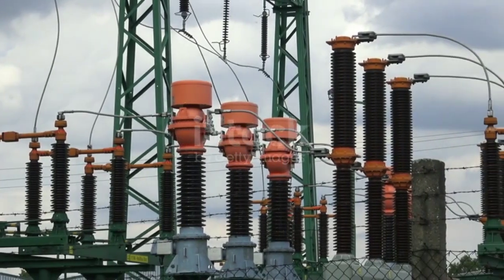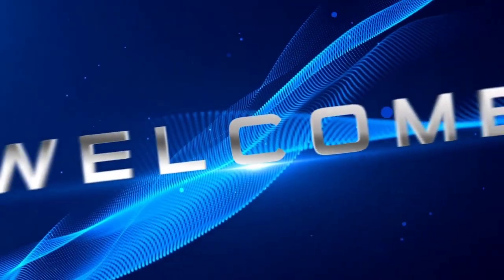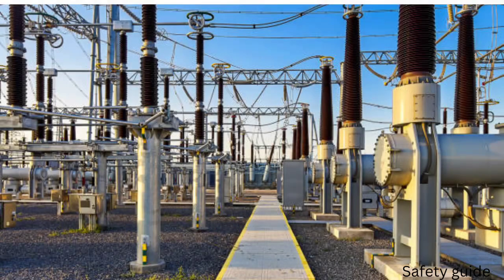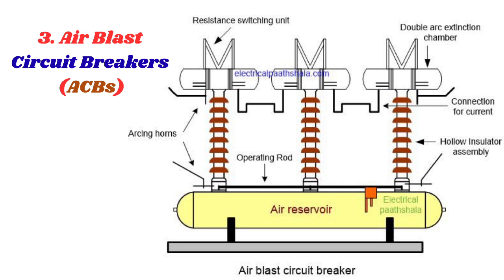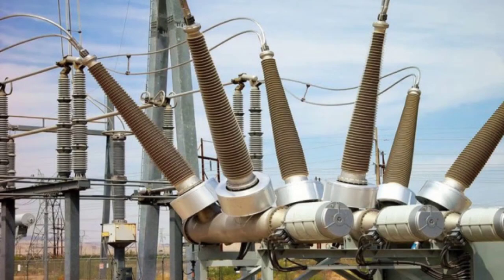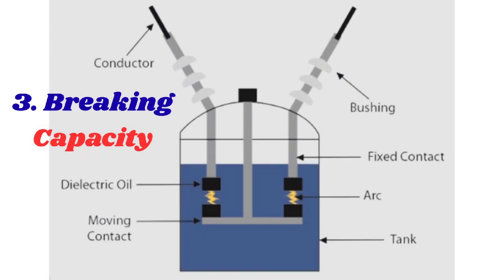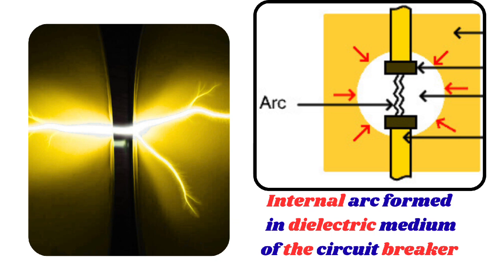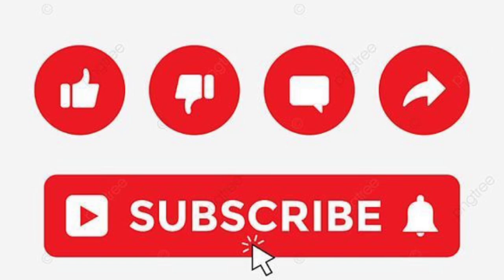Power System Circuit Breakers types explained | Specifications and Benefits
🔌 Unraveling the World of Power System Circuit Breakers: Specifications & Types 🔌

Welcome to our deep dive into the fascinating world of power system circuit breakers! In this comprehensive video, we will take you on a journey through the essential roles these critical components play in electrical engineering and their importance in maintaining safety in power systems. Join us as we explore:

- What are Circuit Breakers?
  Understand the fundamental purpose of circuit breakers in power systems, how they function, and why they are indispensable in protecting electrical networks.

- Types of Circuit Breakers
  Learn about the various types of circuit breakers including:

  -  Vacuum Circuit Breakers (VCB)
  - Hexafluoride Circuit Breakers (SF6)
  - Air Circuit Breakers (ACB)
  - Oil Circuit Breakers (OCB)
   - Gas insulated Circuit Breakers (GIS)
  Each type will be discussed in detail with specifications, advantages, and best applications.

- Key Specifications to Consider
  Discover the essential specifications of circuit breakers, including current ratings, voltage ratings, and interrupting capacity. Understanding these specs will help you choose the right circuit breaker for your engineering needs.

- How Circuit Breakers Work
  Witness a clear and engaging demonstration of how different types of circuit breakers react to overload or short circuits. We will provide real-world scenarios to enhance your understanding.

- Future Technologies in Circuit Breakers**
  Stay ahead of the curve with insights into emerging technologies that are shaping the future of circuit breakers, including smart circuit breakers and their integration with smart grid technologies.

Whether you're a student, a professional engineer, or just an enthusiastic learner, our detailed guide will illuminate the world of circuit breakers in a way that's engaging and easy to understand.

0:00 Basic introduction.

0:57 Why we prefer circuit breakers instead of fuses.

3:27 Working principle of circuit breakers

5:50 Types of circuit breakers

5:58 Vacuum Circuit Breakers (VCBs)

7:01 Oil Circuit Breakers (OCBs).

8:10 Air Blast Circuit Breakers (ACBs).

9:18 Hexafluoride Circuit Breakers (SF6)

10:24 Gas Insulated Circuit Breakers (GIS)

12:25 Sizing of Circuit Breakers and  Specifications.

13:05 Voltage ratings

13:40 Current ratings.

14:08 Breaking Capacity

14:35 Making Capacity.

15:10 Short-time current rating

15:31 Peak withstanding current rating

16:06 Other Specifications.

16:14 Insulation and dielectric strength

17:02 Mechanical and Electrical Operation of Circuit Breakers

18:19 Conclusion

This is background music is credited to Epic Cinematic Trailer | ELITE by Alex-Productions